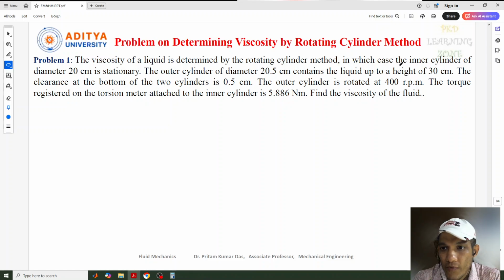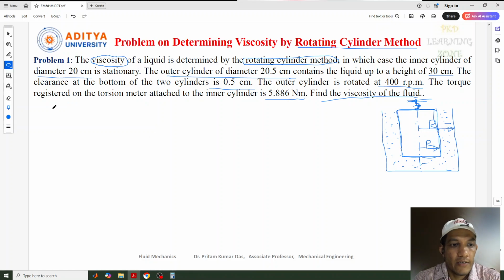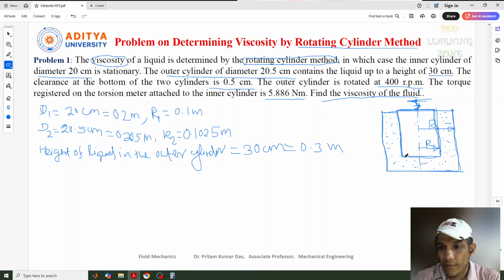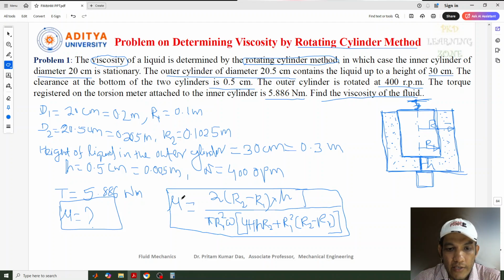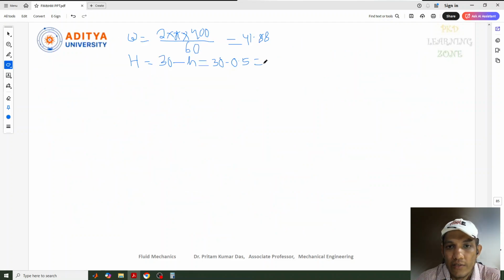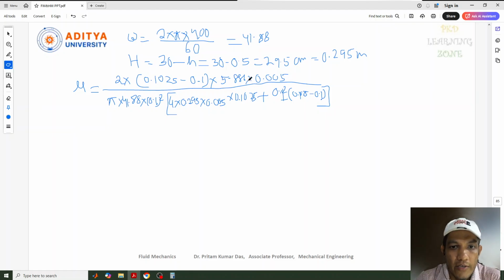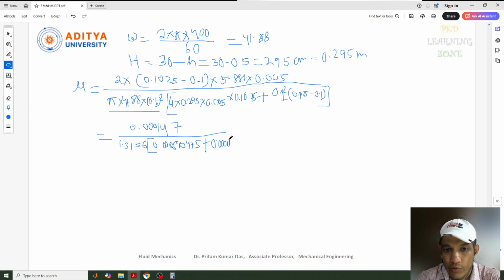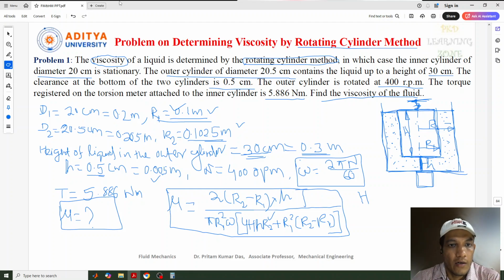Lecture 94 Problem Solved on Determining the Coefficient of Viscosity by Rotating Cylinder Method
Problem 1: The viscosity of a liquid is determined by the rotating cylinder method, in which case the inner cylinder of diameter 20 cm is stationary. The outer cylinder of diameter 20.5 cm contains the liquid up to a height of 30 cm. The clearance at the bottom of the two cylinders is 0.5 cm. The outer cylinder is rotated at 400 r.p.m. The torque registered on the torsion meter attached to the inner cylinder is 5.886 Nm. Find the viscosity of the fluid.